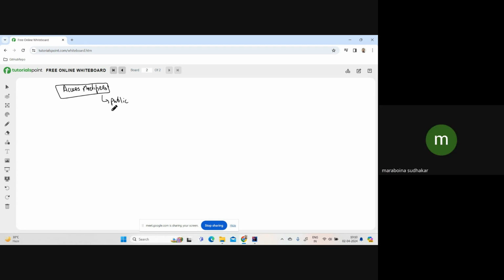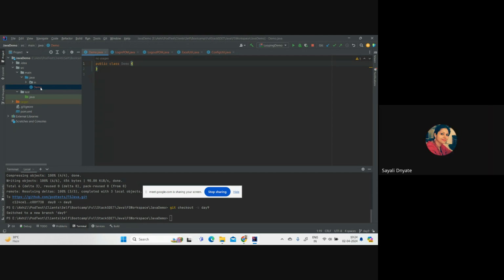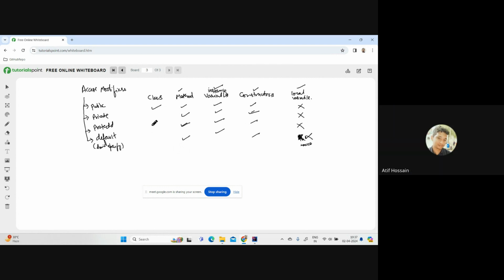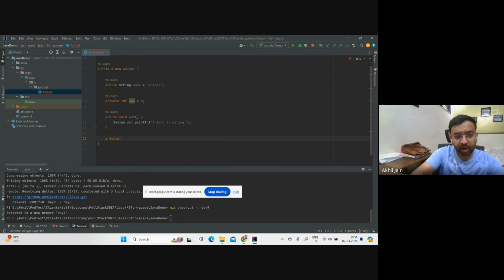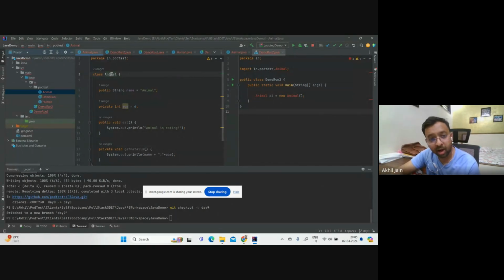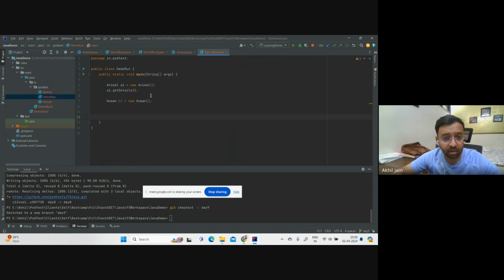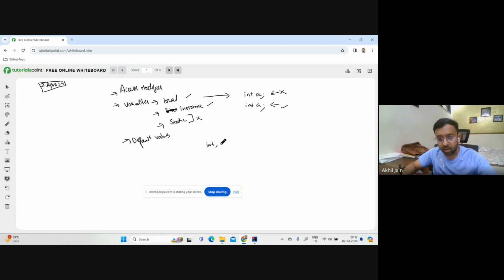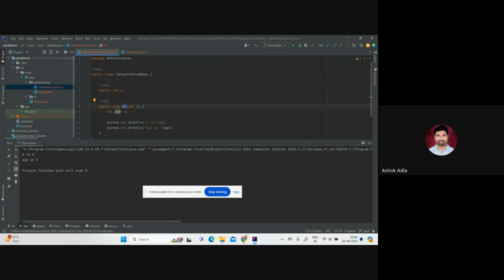E9: Access Modifiers?🔥Local Instances ?🔥 Deafult Values?🔥packages?🔥How to Import?